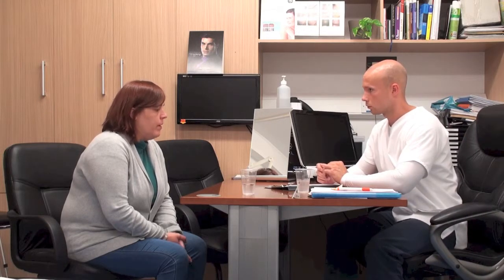Pain management and treatment Henley In Arden, Birmingham and Solihull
Osteopathic treatments are focused around pain management, primary spinal and joint pain conditions. Henley In Arden, Solihull and Harborne Birmingham.